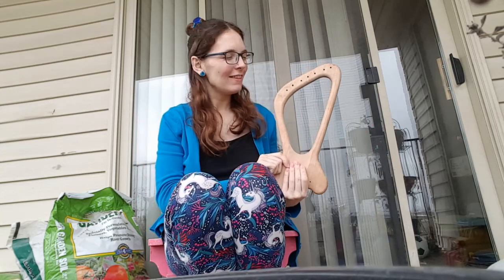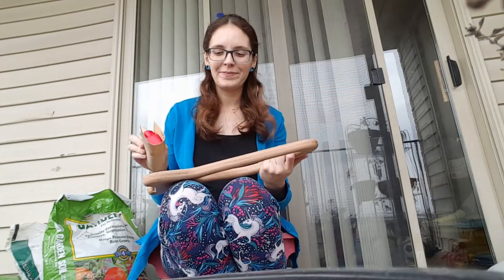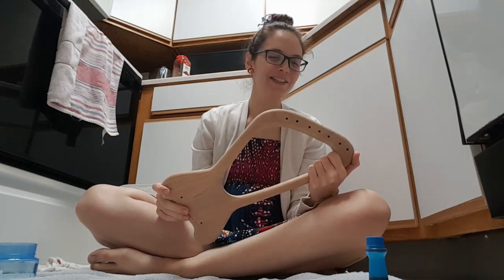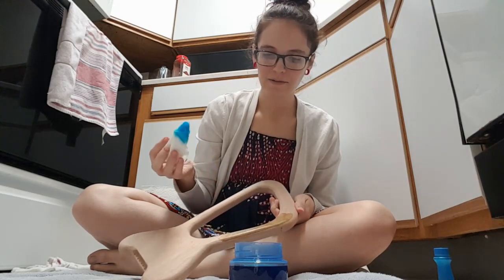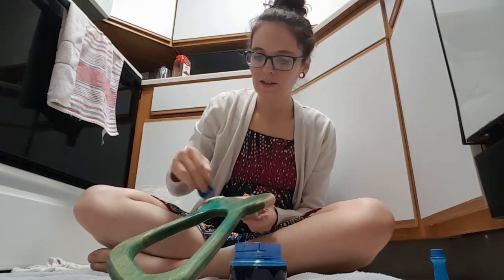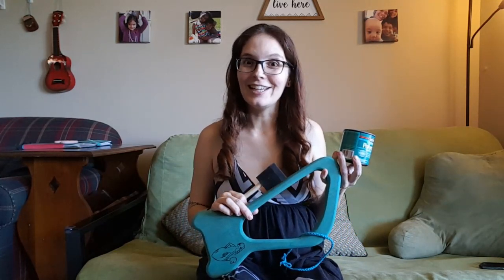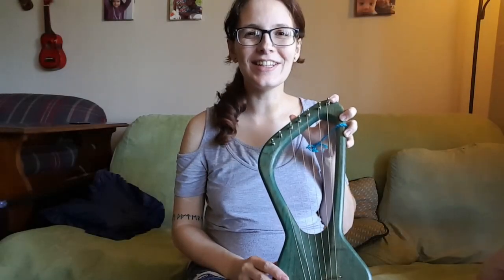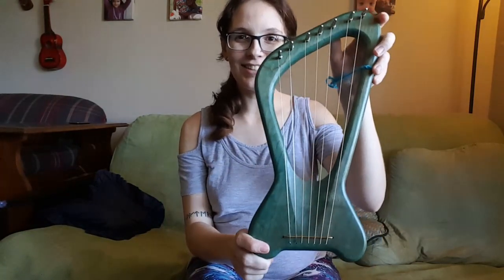Building a Kinder Lyre from Harps of Lorien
Hello all! A few months ago I picked up a pentatonic lyre kit from Harps of Lorien. It took me about three days of actual work, and now she's all finished!